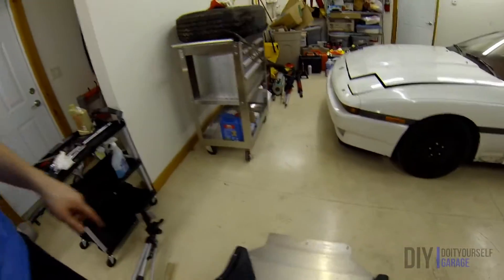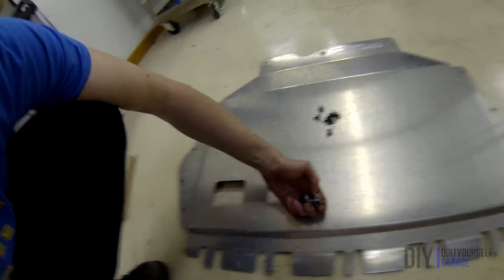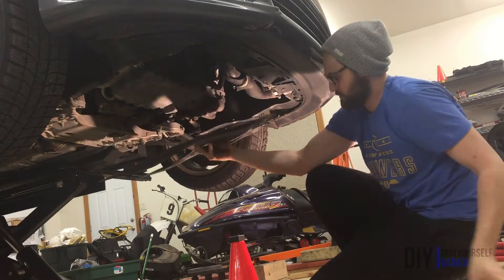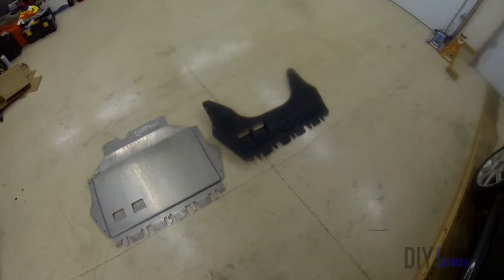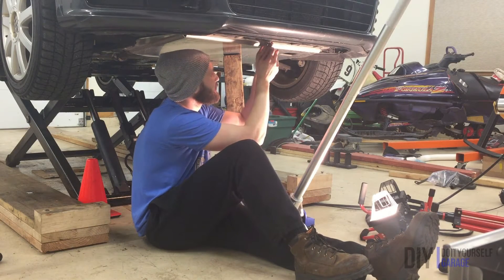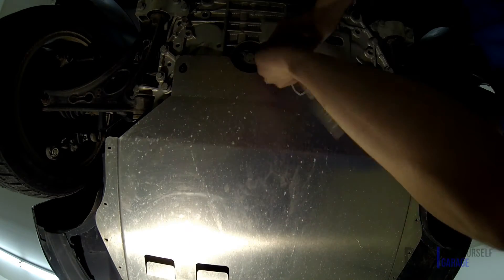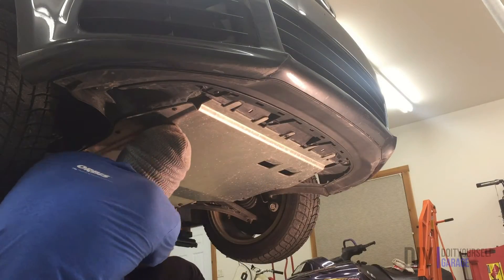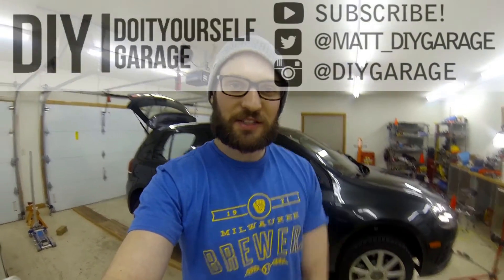ECS Tuning Aluminum Street Shield Install | MK6 VW Golf R GTI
Hopefully this tutorial helps you with the installation of your aftermarket street shield / skid plate!  This procedure will be very similar with any Audi or Volkswagen vehicle!

This modification will provide significantly more protection than the plastic skid plate.  This will be especially important if you're VW or Audi has a plastic oil pan.